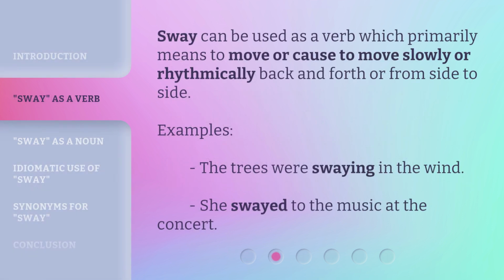The Art of "Sway" in English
Mastering the Art of Sway: Unlocking the Power of a Versatile Word • Discover the many dimensions of the word 'sway' in English and learn how to use it effectively in various contexts. From rhythmic movements to powerful influences, this video will expand your understanding and vocabulary. Get ready to sway with confidence!

00:00 • Introduction - The Art of "Sway" in English
00:24 • "Sway" as a Verb
00:42 • "Sway" as a Noun
01:01 • Idiomatic Use of "Sway"
01:33 • Synonyms for "Sway"